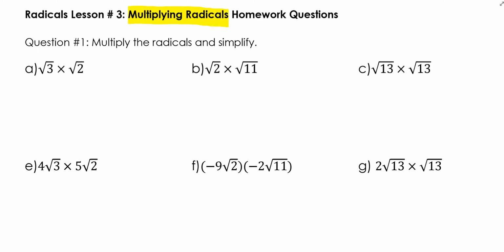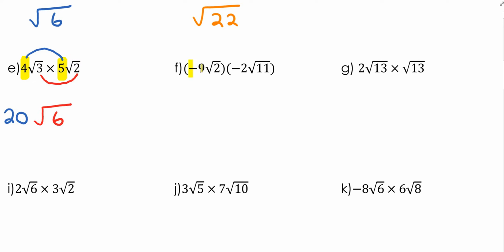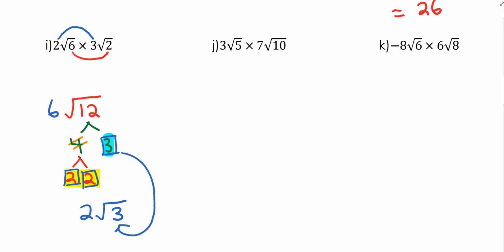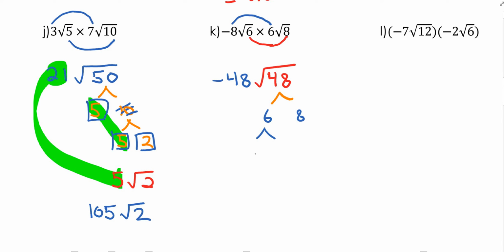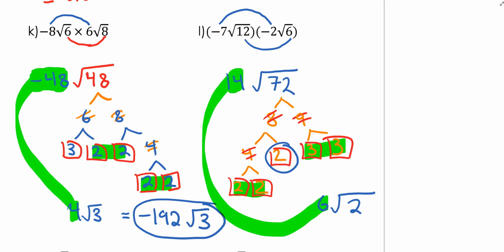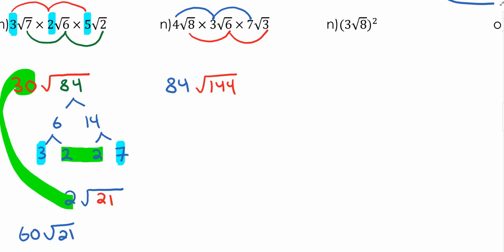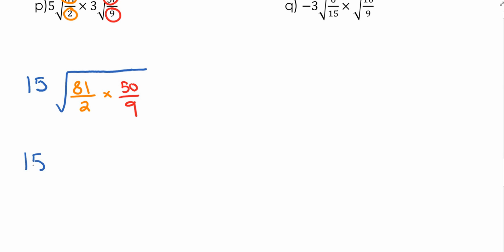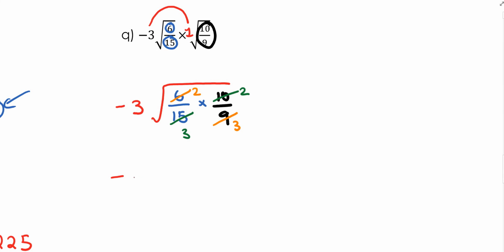Radicals HW 3